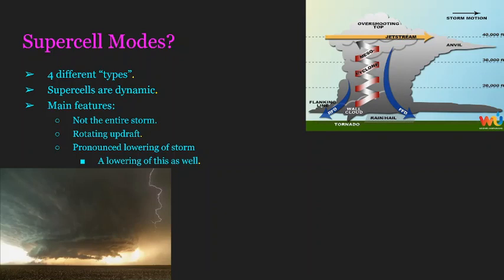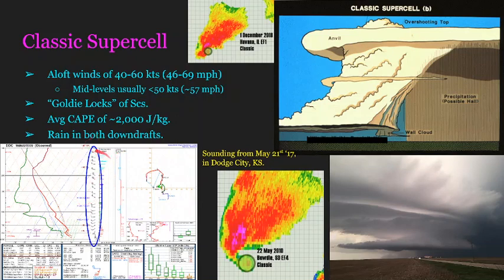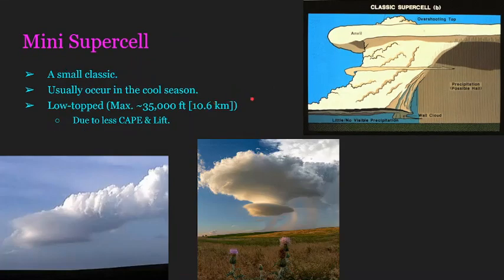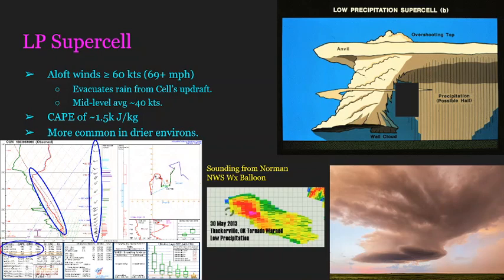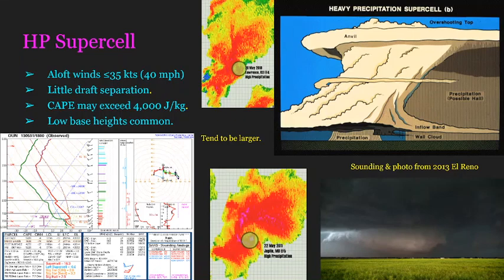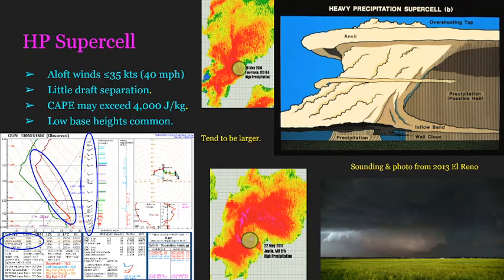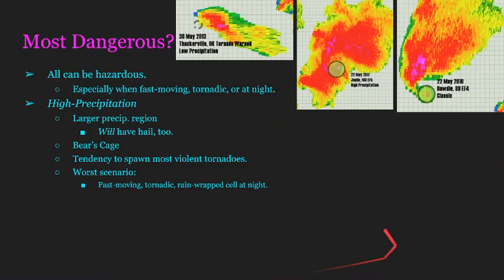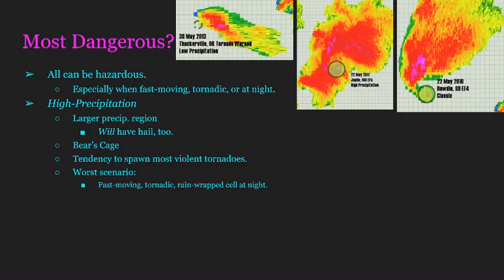Supercell Formation Conditions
A look into how each "type" of supercells form. Each one needs different conditions, and all- some more than others- can produce tornadoes.